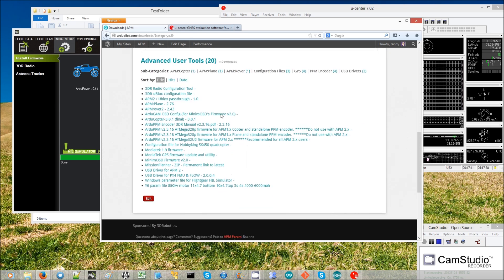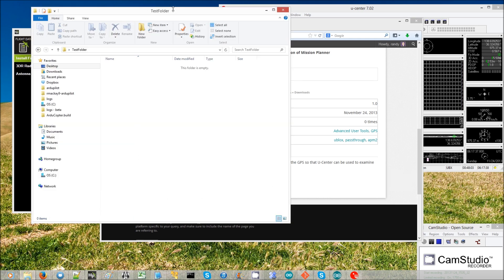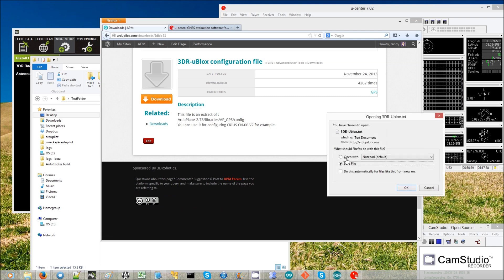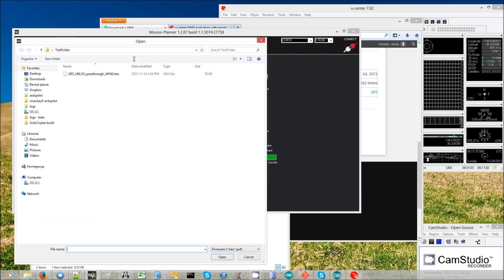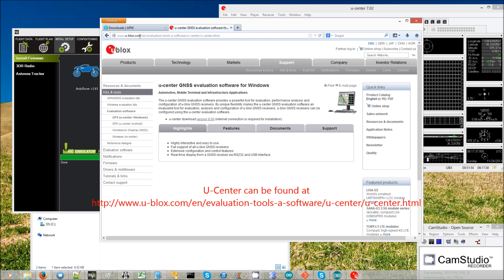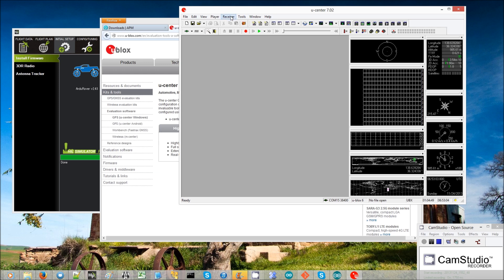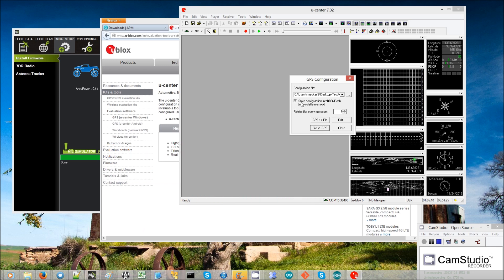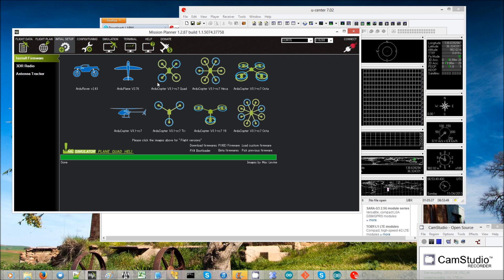Updating 3DR UBlox config through APM2.x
This demonstrates how to update the 3DR Ublox (or any other ublox) to use the latest 3DR config file using the APM2.x as a passthrough.
Note: it's no longer necessary to upload a special firmware onto the APM2 to use it as a pass through.